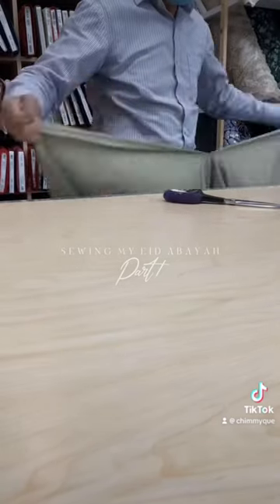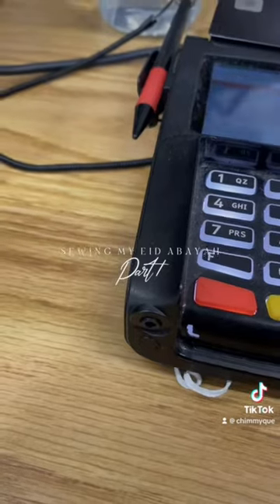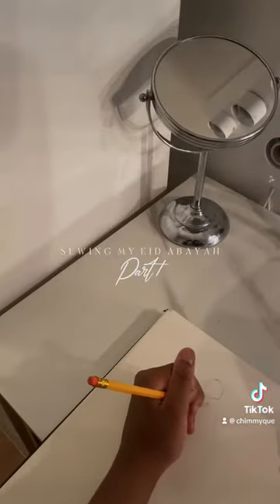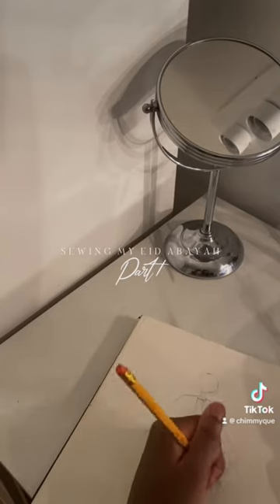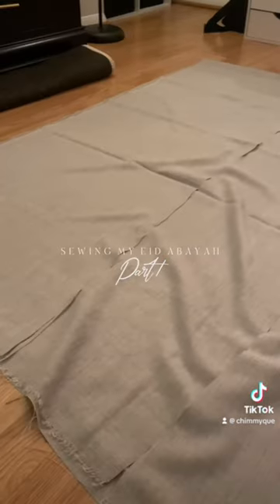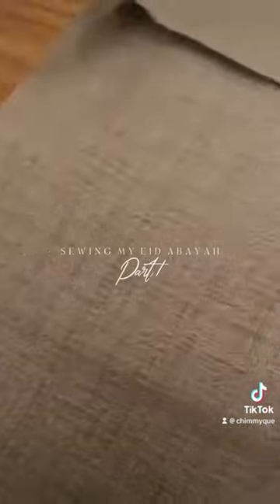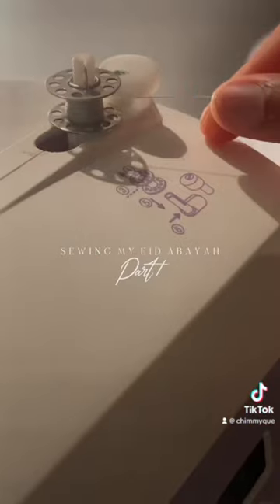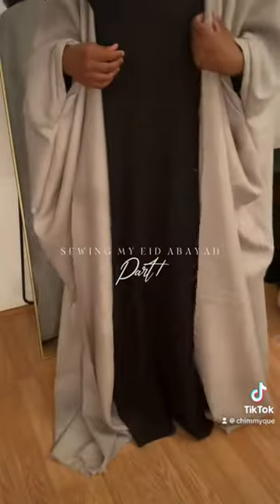Making my own eid Abayah